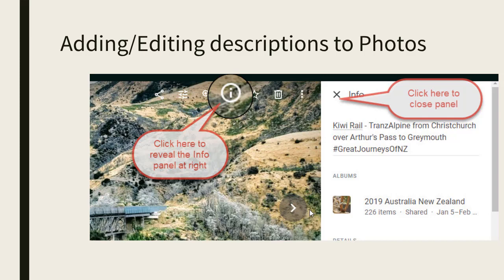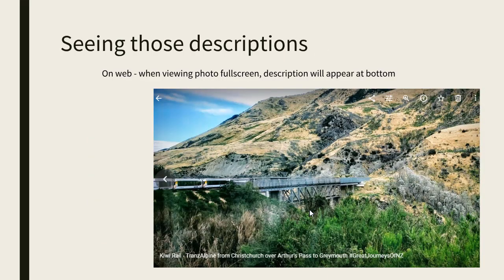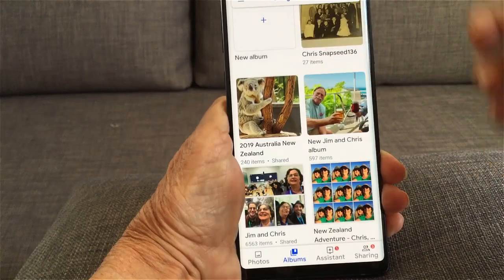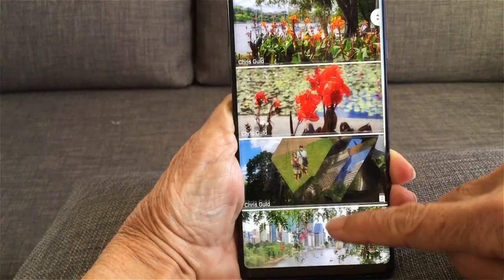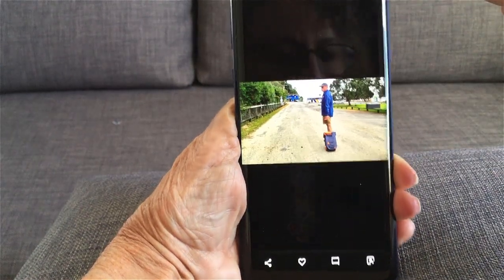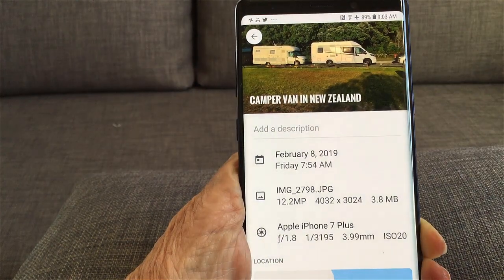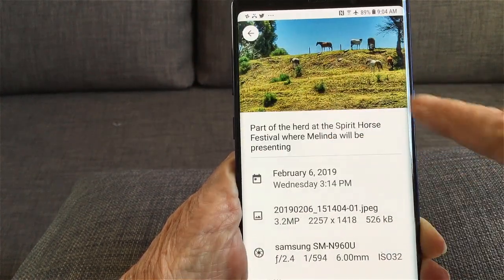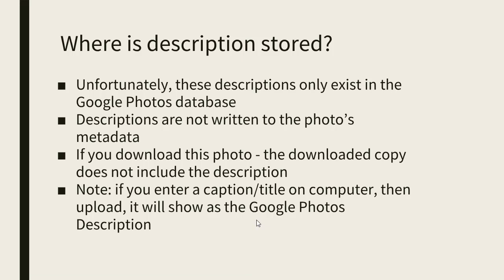Google Photos - viewing photo descriptions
Tutorial video number 549 from GeeksOnTour.com We all like to have some description on our photos, like writing on the back of a printed photo, Google Photos has a place for descriptions. This quick tip video shows you how to view it.